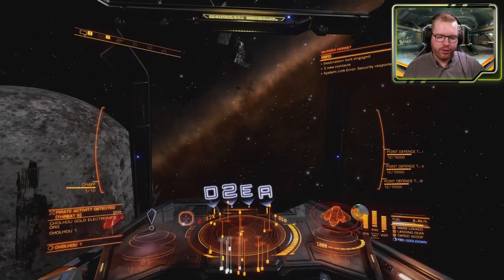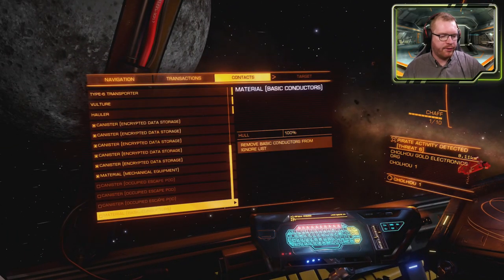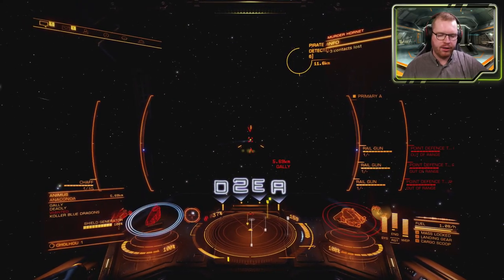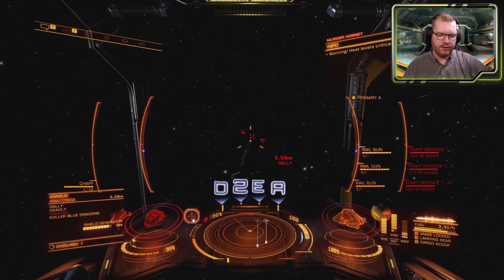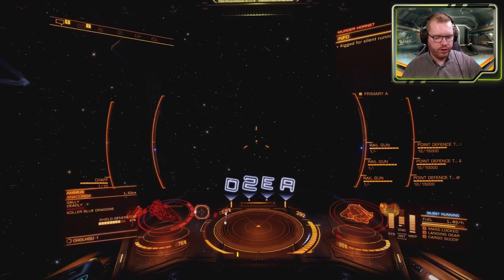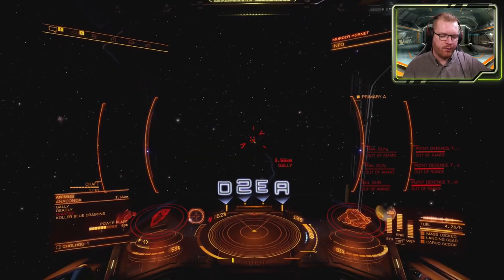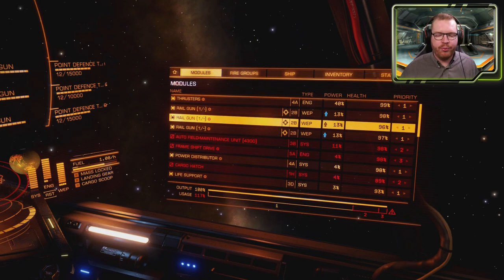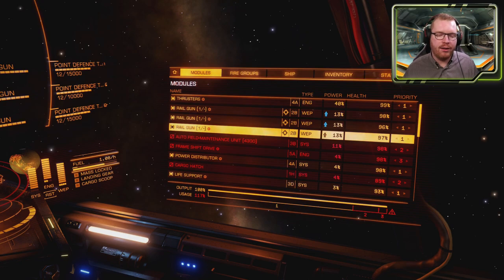6 Km Sniper build | Murder Hornet Showcase